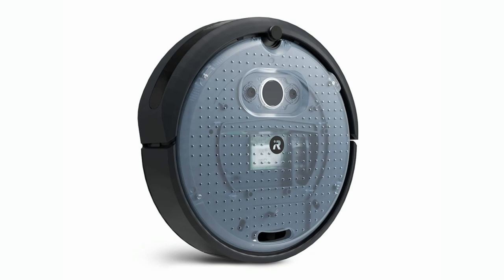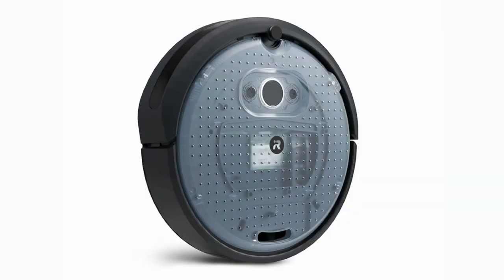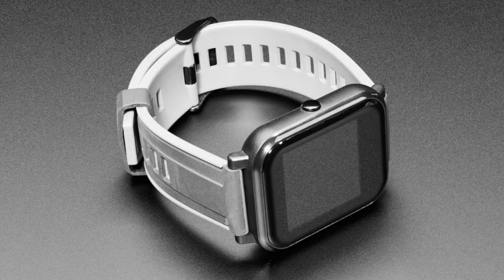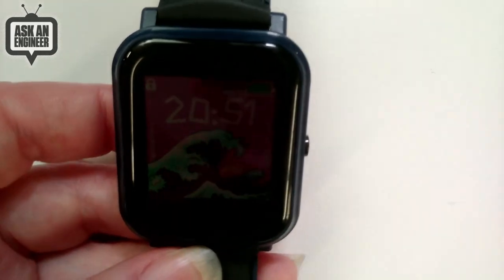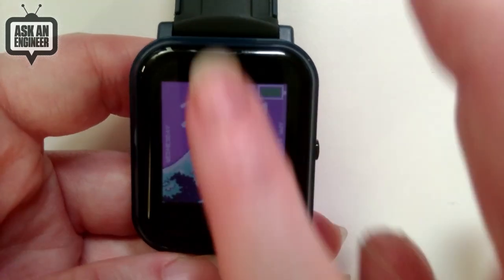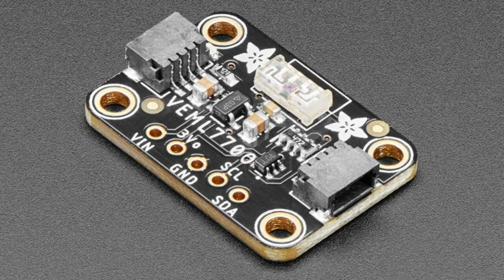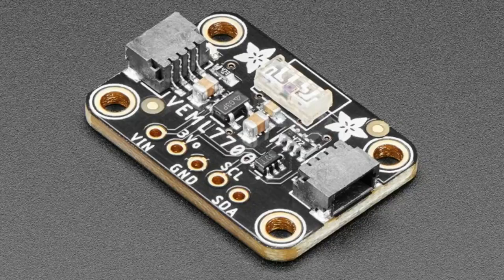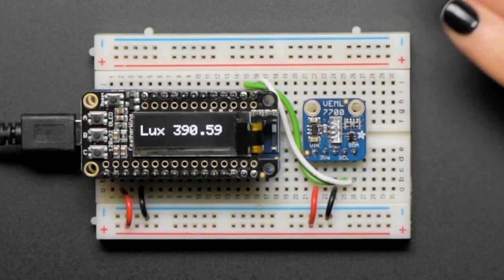New Products 4/13/22 Feat. Adafruit VL53L4CX Time of Flight Distance Sensor - STEMMA QT / Qwiic!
Bangle.js v2 - Hackable Javascript Smart Watch (2:28)

Adafruit VEML7700 Lux Sensor - I2C Light Sensor - STEMMA QT / Qwiic
(5:57)

dLUX-dLITE Blue Sphere Shape LEDs 5 Pack by Expected (6:33)

Adafruit VL53L4CX Time of Flight Distance Sensor - ~1 to 6000mm -